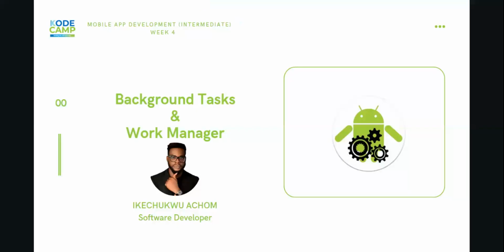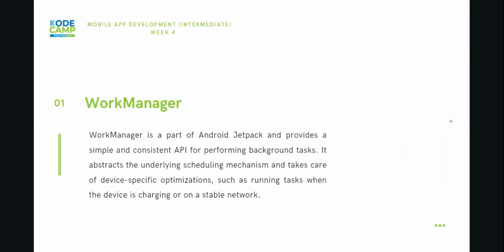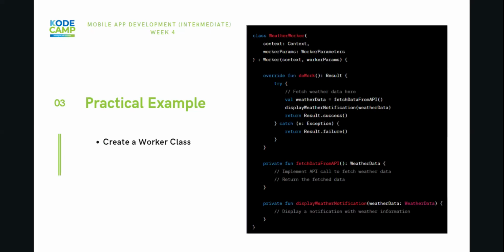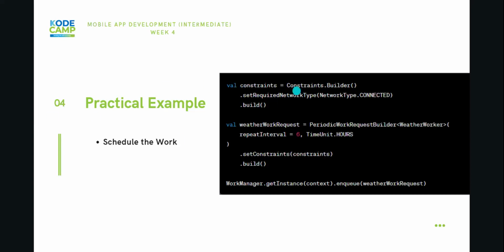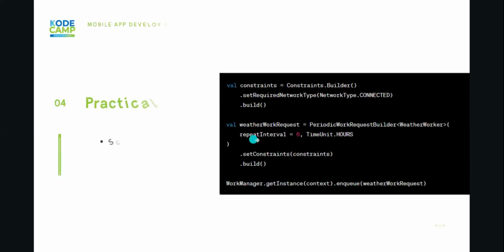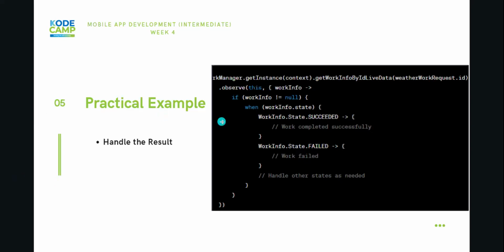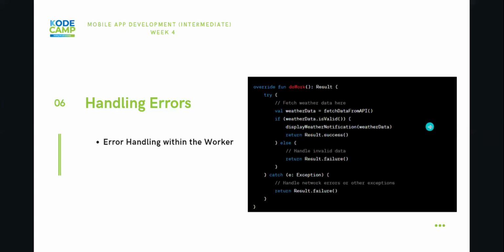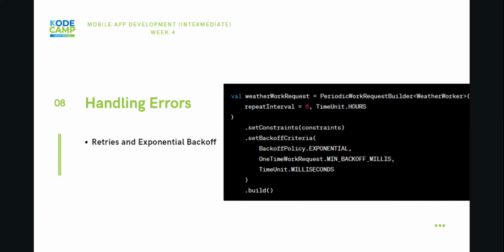7. KodeCamp 3.0 Intermediate Android - Background Tasks and WorkManager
Background Tasks and WorkManager